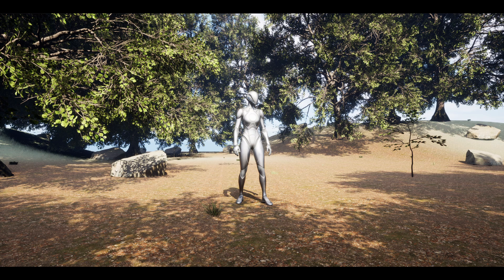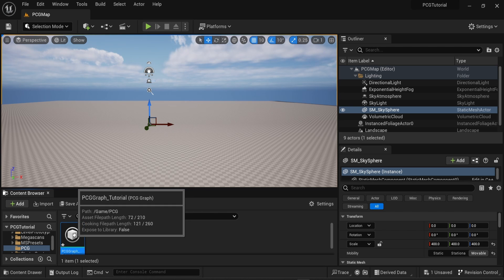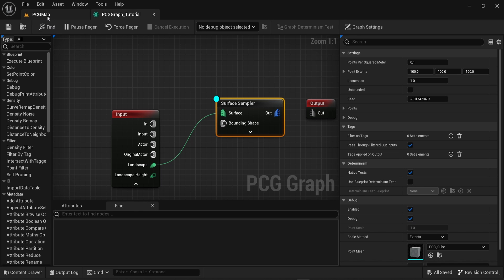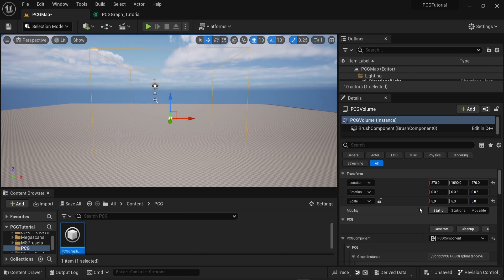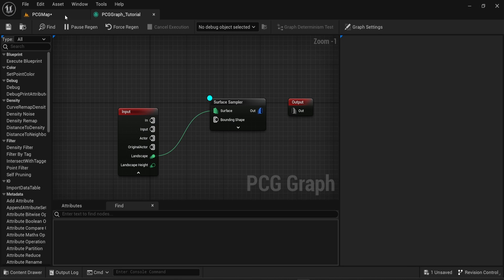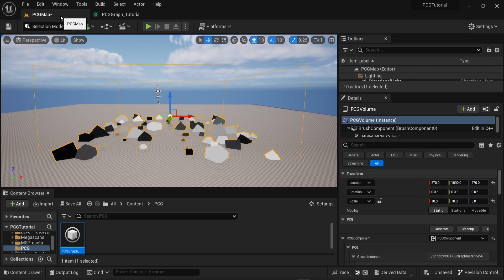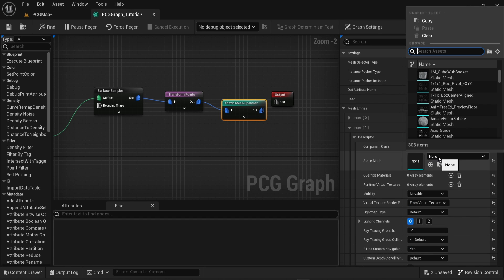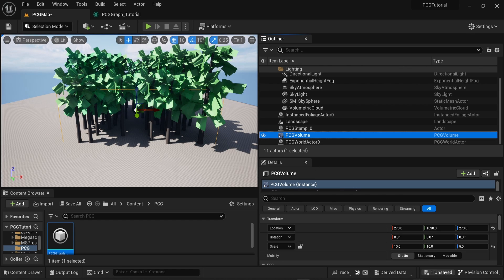Getting Started - Procedural Content Generation in UE5 | Tutorial Part 1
Tutorial on Unreal Engine Procedural Content Generation (Unreal engine 5.2).

Chapters:
00:00 - Installing PCG
00:31 - PCG Graph
01:04 - Procedural generation
03:10 - Variation and randomness
04:00 - Spawn meshes
04:49 - Cleanup and clear PCG Link